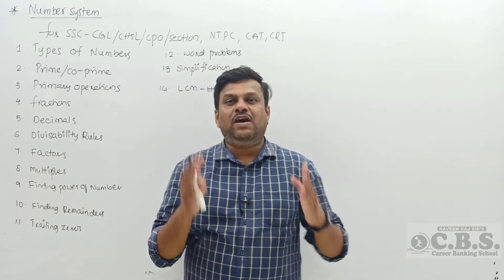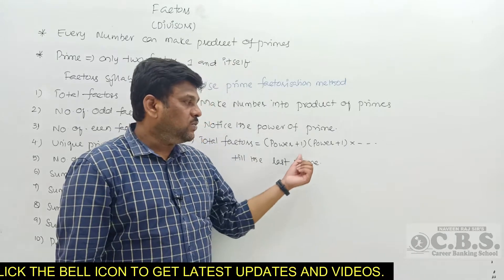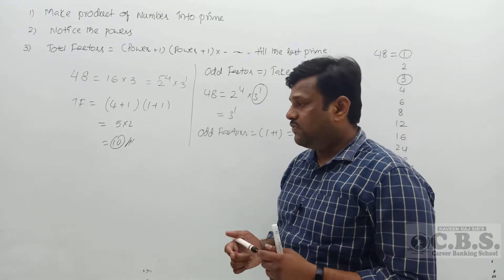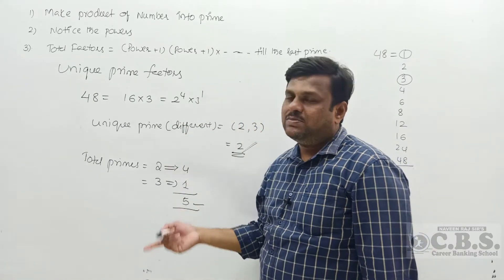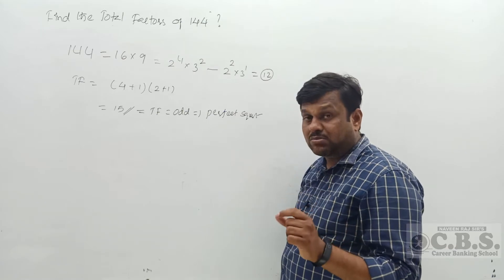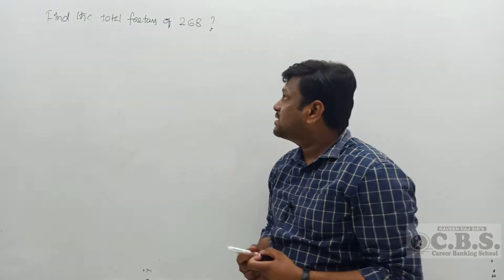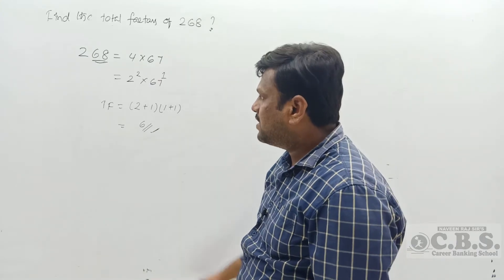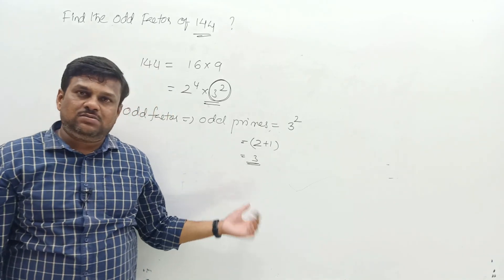Number System|Factors of numbers-1|SSC|RRB|CBS INSTITUTE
This video explain how to find factors of composite numbers and types various models on this topic

CBS INSTITUTE provides all level of competitive classes and we provide videos separate and common videos for bank and ssc